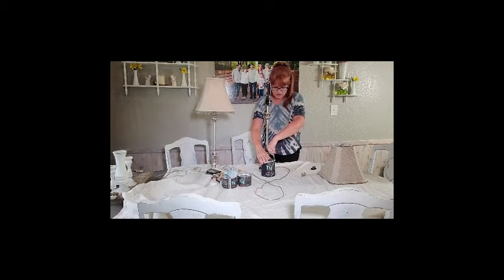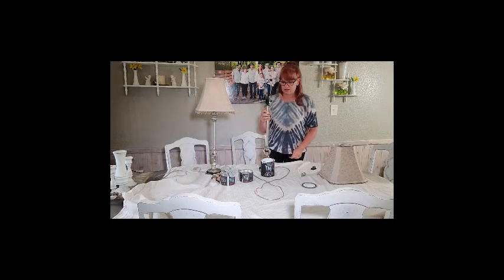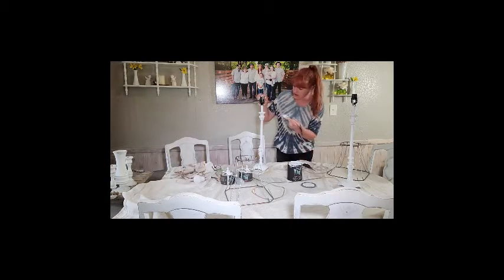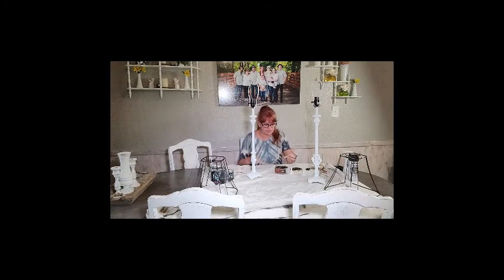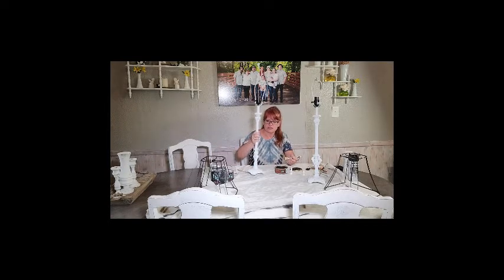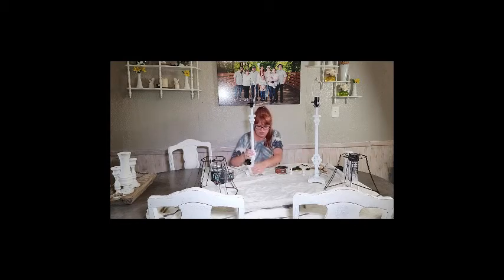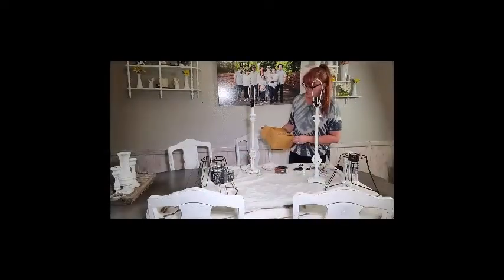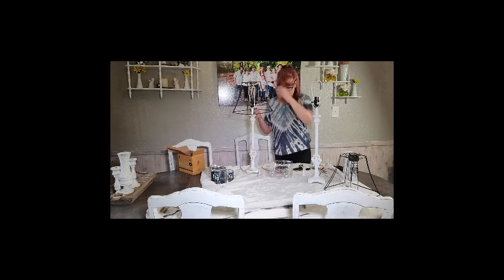DIY Up-cycled Lamps with Skeleton Shades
My very first ever YouTube Video! I'm so excited to share, boost, and brag to all my friends and family!

The Equipment I use in this video.

Smart phone used to take my video

Tripod
Tripod Mount

Video RIG URIG

Rechargeable Battiers